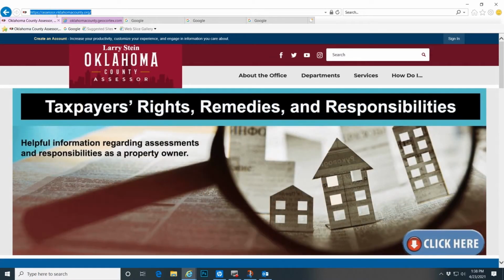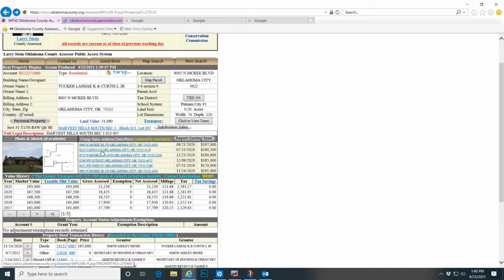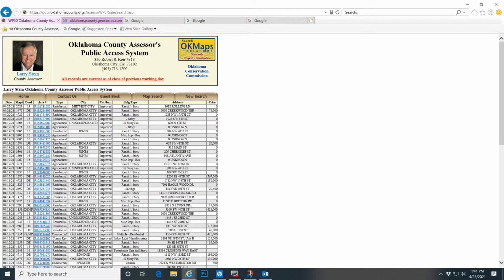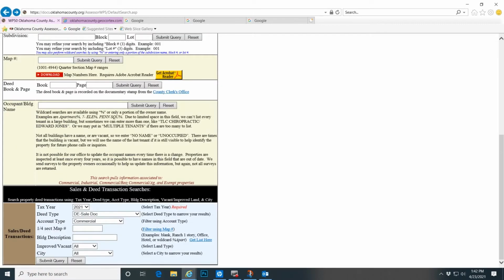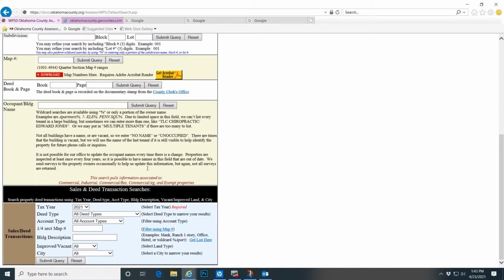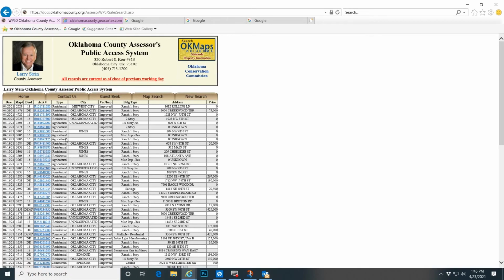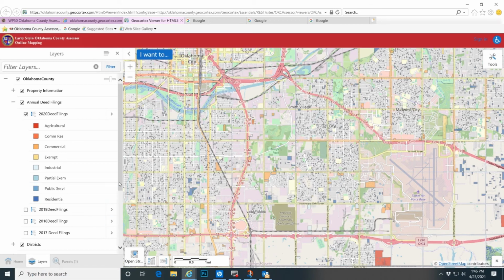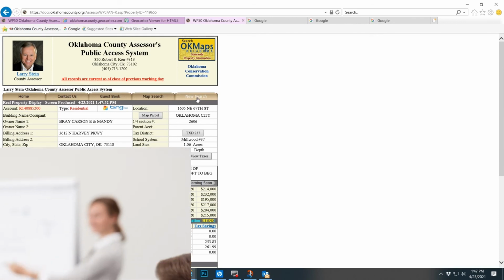Lesson 6 How to Search Deed Sales and Transactions